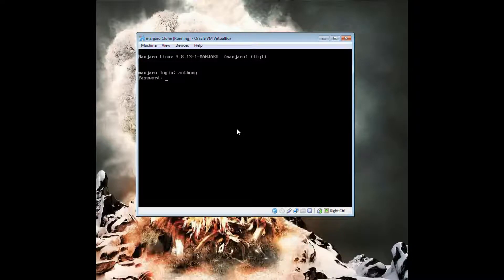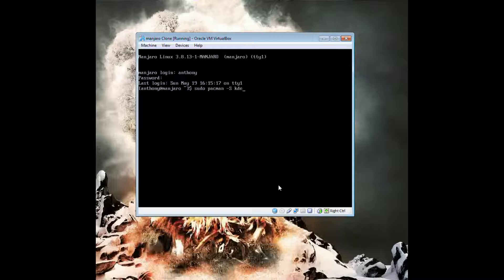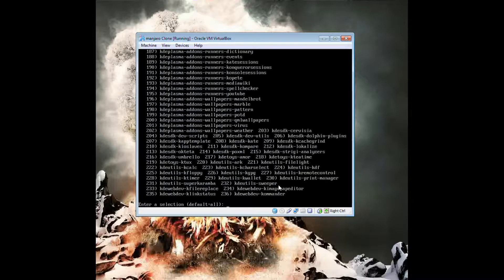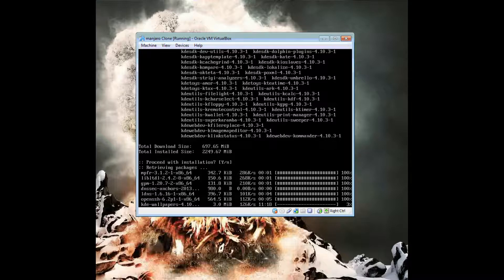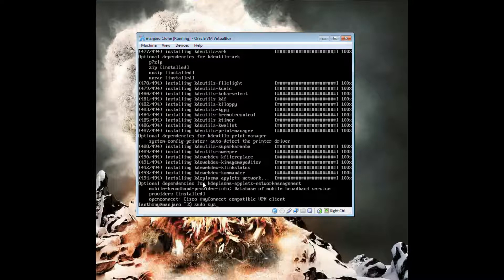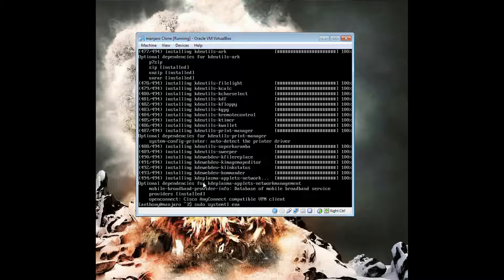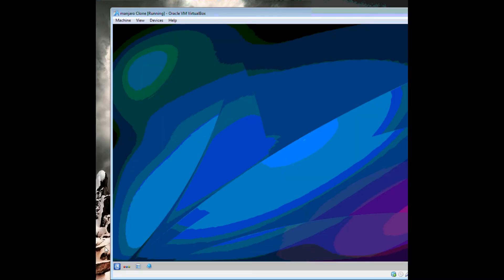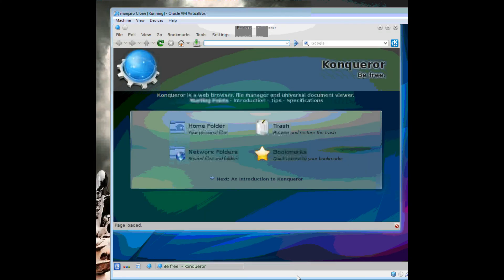Installing KDE and KDM on Manjaro Linux 0.8.5.2 64 bit NET Edition